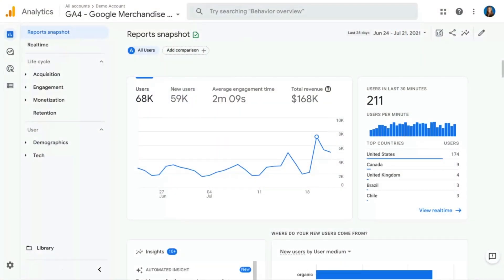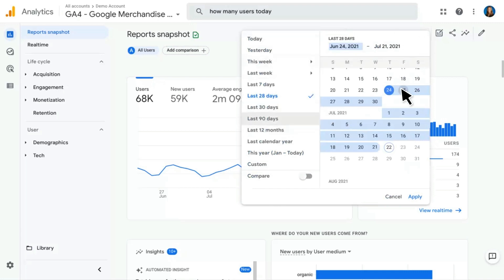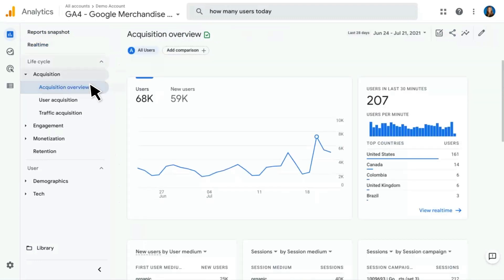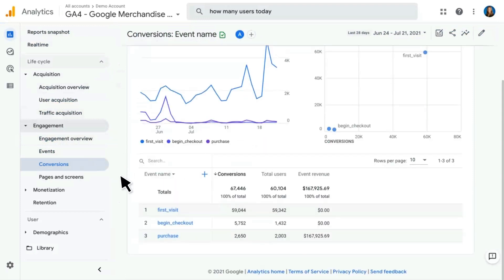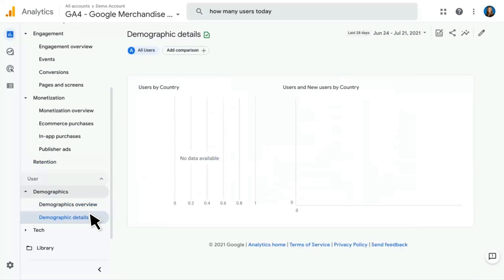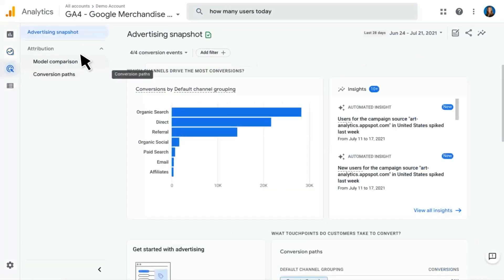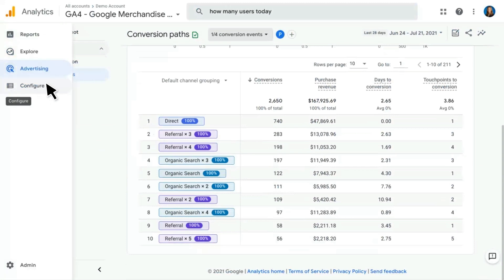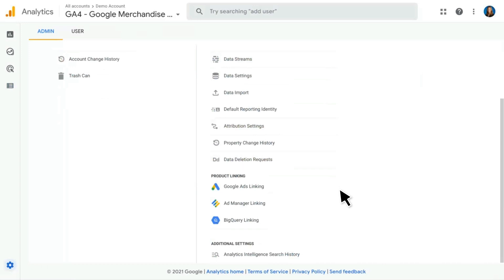Walkthrough of the Google Analytics user interface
A quick walkthrough of the Google Analytics user interface, focusing on how reports and data are organized.